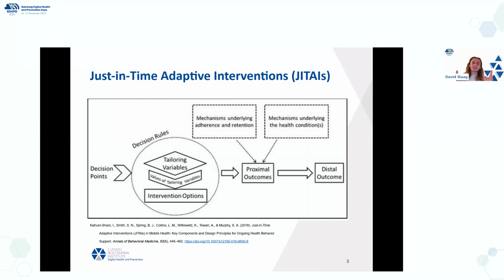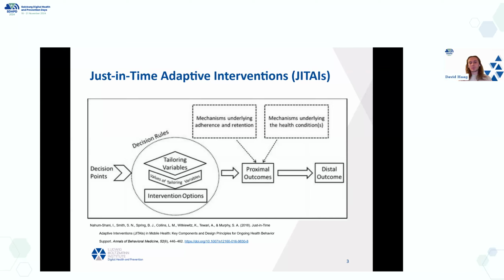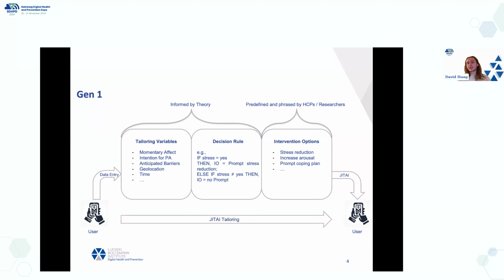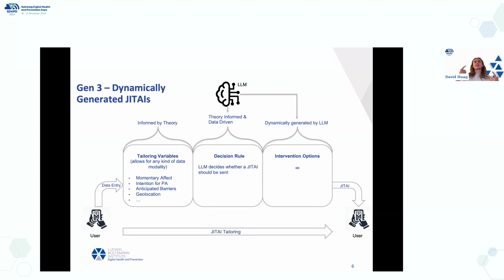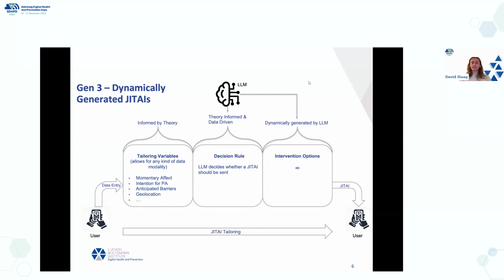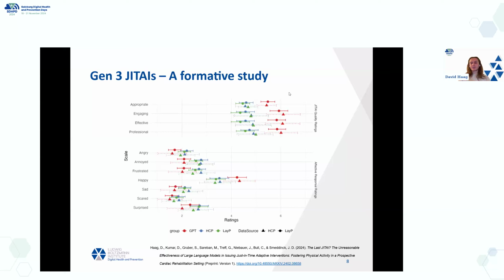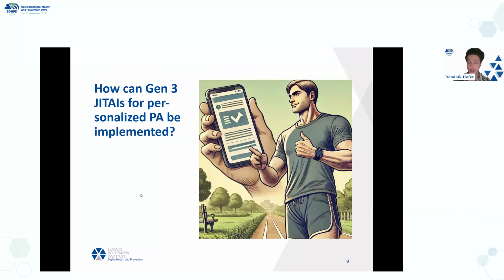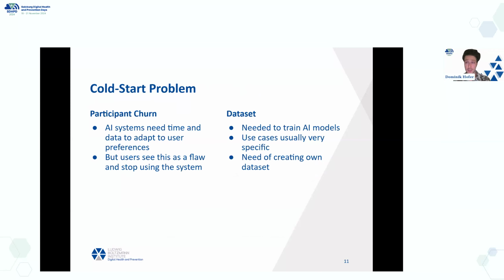Haag Hofer SDHPD2024 Day2 20241119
Salzburg Digital Health and Prevention Days 2024 - Day 2
"Novel AI Systems for Personalization in Digital Health"

With:
Dominik Hofer & David Haag
Pre-Docs | Ludwig Boltzmann Institute for Digital Health and Prevention

Abstract:

This talk will examine the potential of new AI systems for personalisation in digital health, with a focus on the capabilities of Large Language Models (LLMs) in the context of Just-in-Time Adaptive Interventions (JITAIs). We will begin by presenting the findings of our recent study, which investigated the viability of LLMs in this context. In this study, we used GPT-4 to generate Just-in-Time Adaptive Interventions (JITAIs) with the objective of promoting physical activity (PA) in outpatient cardiac rehabilitation. We conducted a comparative analysis of GPT-4 outputs with those from healthcare professionals and laypersons, evaluating the appropriateness, engagement, effectiveness, and professionalism of the produced JITAIs. The results demonstrated the significant benefits that can be achieved by utilising LLMs for the purpose of JITAI generation, while also offering further potential for effective personalisation. In the second half of the talk, we will provide an overview of the technical and implementation research aspects of using LLMs for personalised JITAIs in PA. We will present ongoing research efforts, including an open-source dataset focused on user acceptance of LLM-based JITAIs for model optimisation. Additionally, we will provide an overview of how context-aware computing can benefit from AI, leading towards context-aware AI systems.

Speaker Bios:

Dominik Hofer studied AI and HCI, with a research focus on human-centered AI. He is pursuing a PhD at LMU Munich on „Investigating Context-Aware Artificial Intelligence for Dynamic Personalization in Digital Health“ and works at the LBI-DHP.

David Haag is a PhD candidate at the LBI-DHP, with a background in psychology. His research focuses on the momentary and motivational determinants of physical activity (PA), using ambulatory assessment methods. Building on the insights gained from his investigations, David designs and evaluates digital interventions, with a particular emphasis on Just-in-Time Adaptive Interventions (JITAIs), aimed at promoting increased engagement in PA.